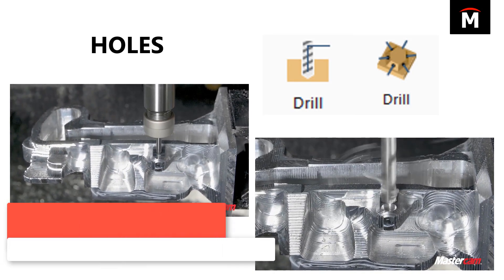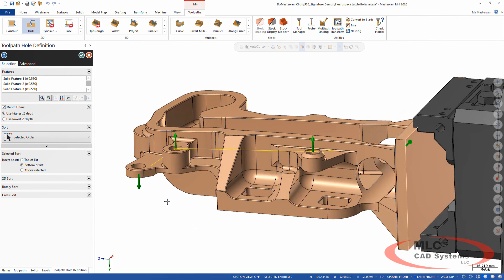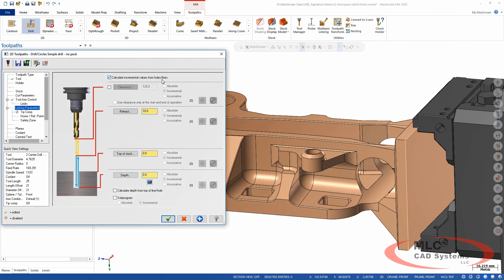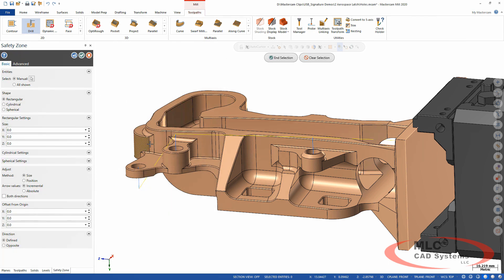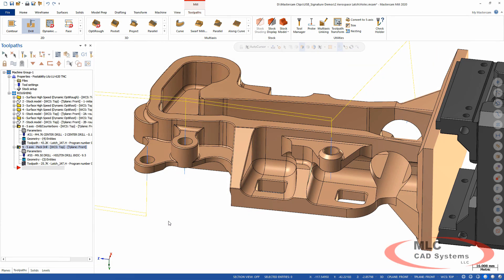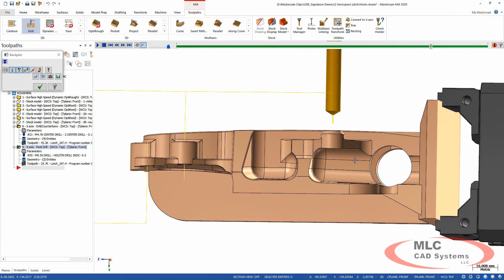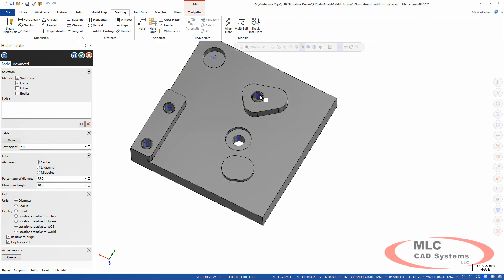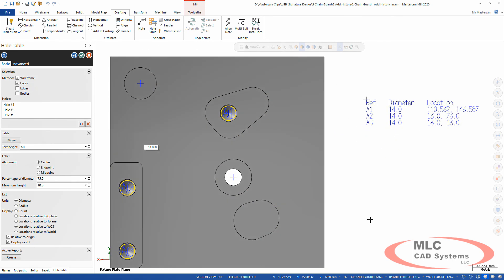What's New in Holes - Mastercam 2020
In the 2020 release, Mastercam has consolidated 2D and Multi-Axis Hole toolpaths for ultimate flexibility. You now can take advantage of additional options to make specifying hole depth and size easier than ever! Watch this short video as Marcus Brown takes you through these new features in Mastercam 2020.